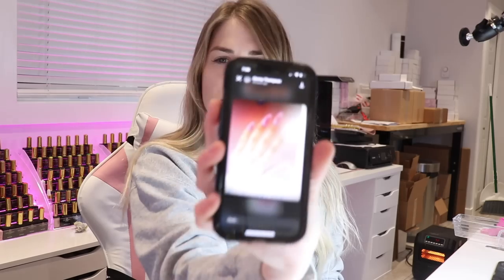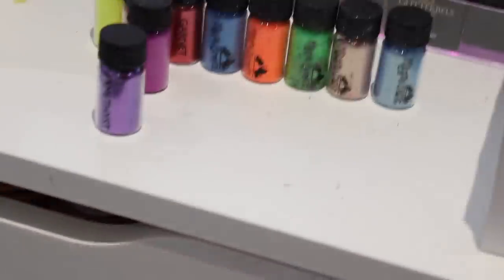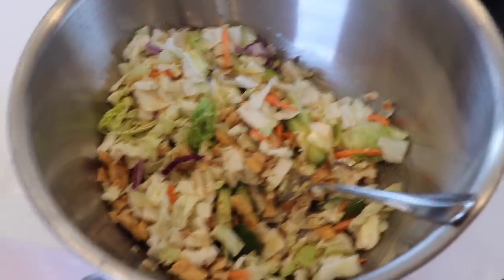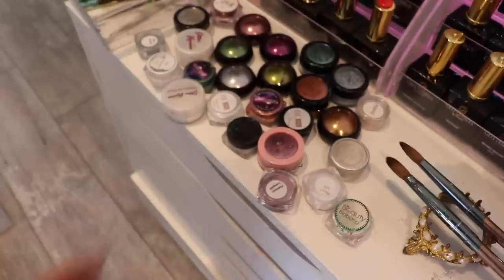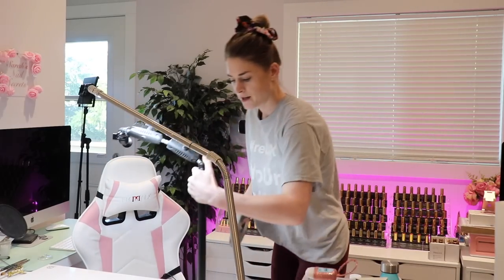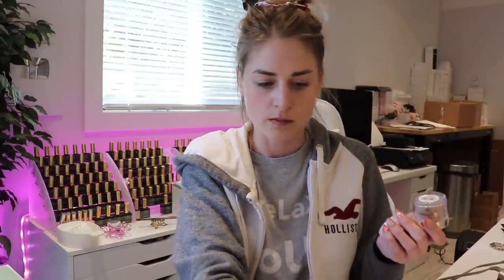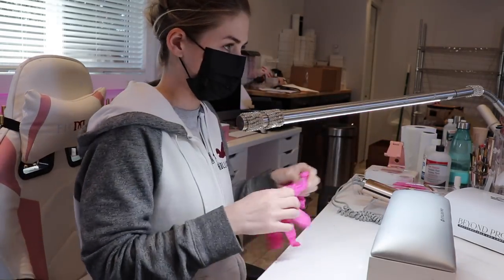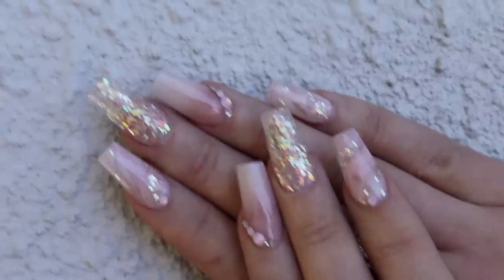NAIL STUDIO VLOG - WAHM, Clients, OPENING PR, & Packing pop appearance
Consulting with clients, Packing pop makes an appearance, work at home mom, opening PR from Get Buffed Nails  dog update  (he WAS doing well when I filmed this.. not anymore though)

Meal prep i use:

Spice up your meals with HelloFresh! Tap the link to claim your FREE week of food now 🎁 ⏰ 🍽️ 😋

Spice up your meals with Chefs Plate! Tap the link to claim your FREE week of food now 🎁 ⏰ 🍽️ 😋